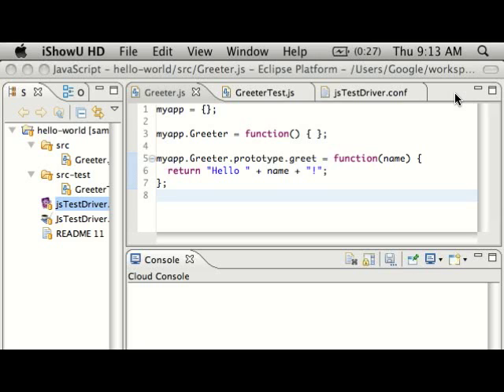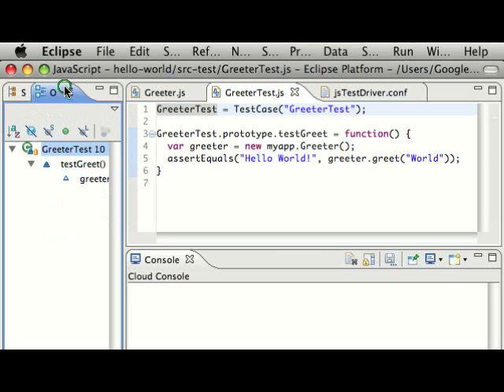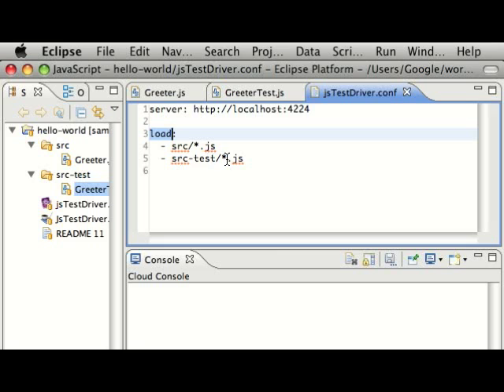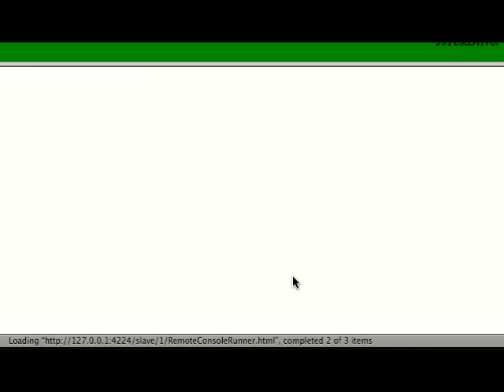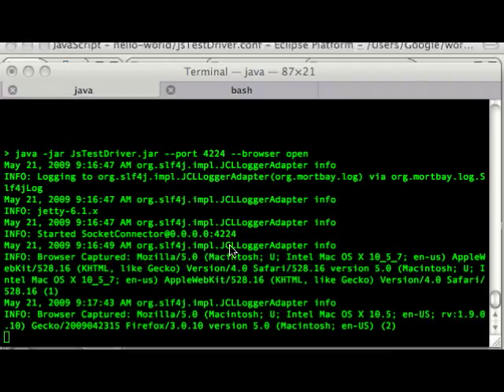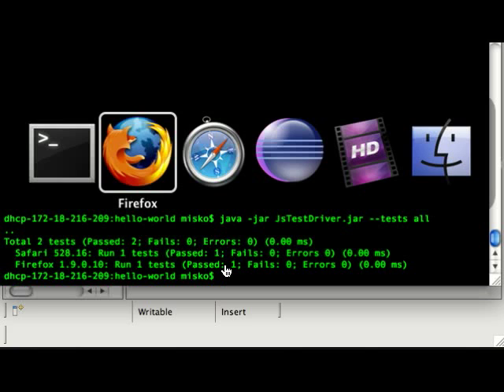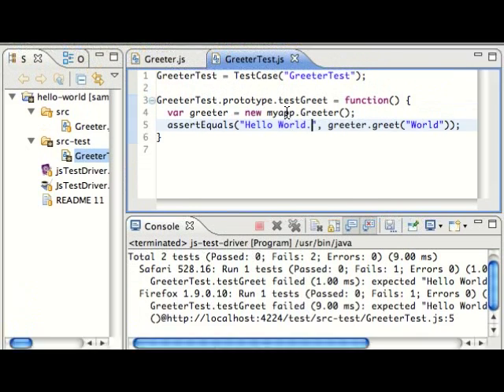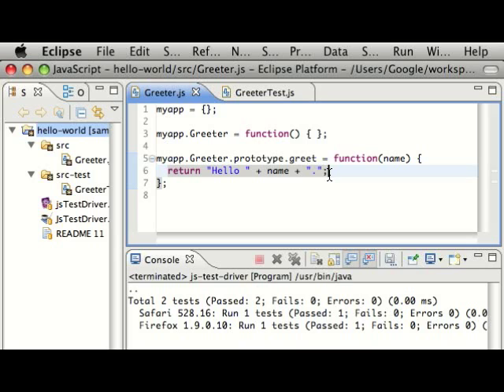JsTestDriver in action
Demonstration of JsTestDrive technology and how you can use it to TDD your JavaScript code. for more details of the project.